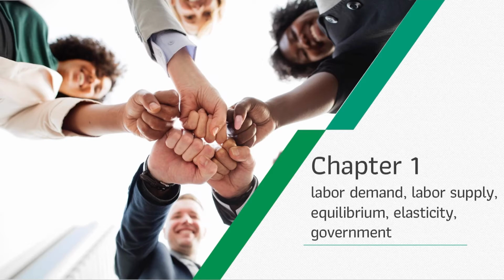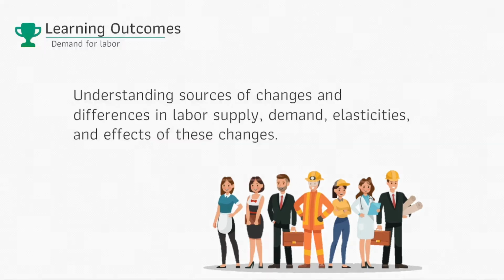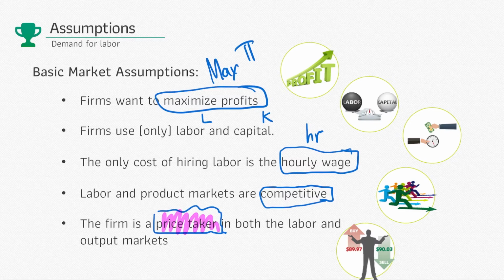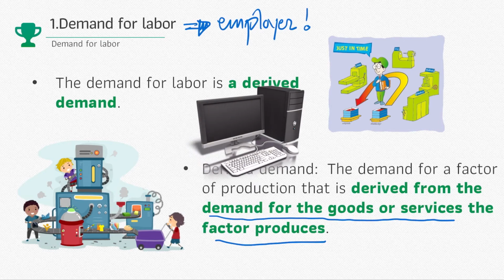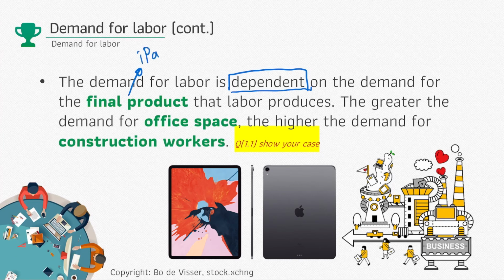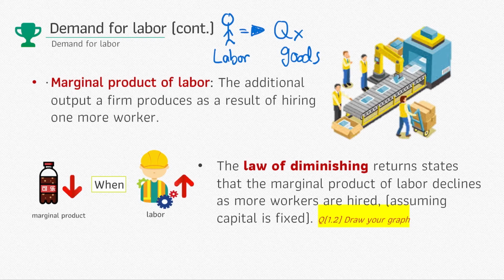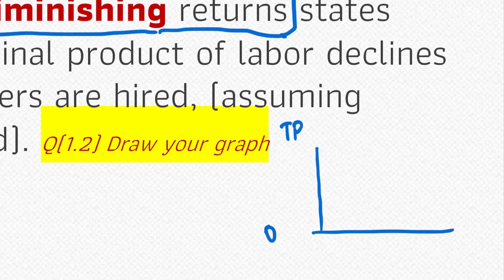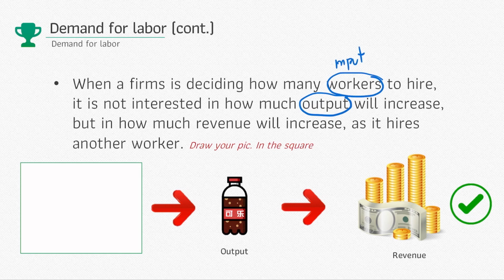Chapter1 ep1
ด้วยอุปกรณ์ iPad, Mac Book